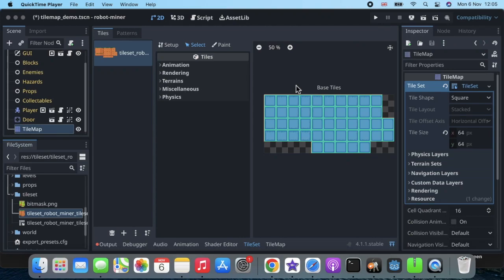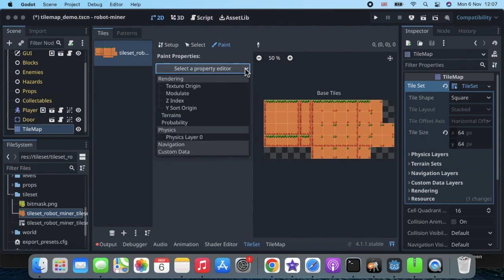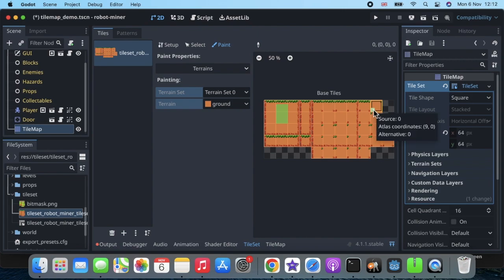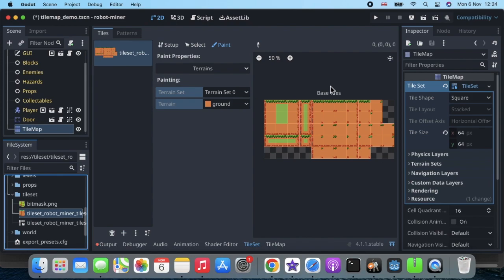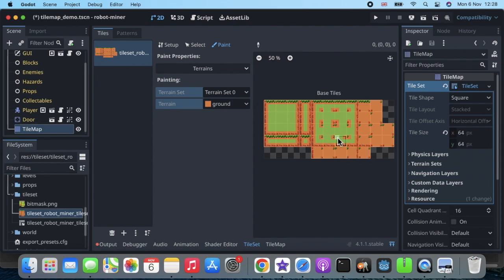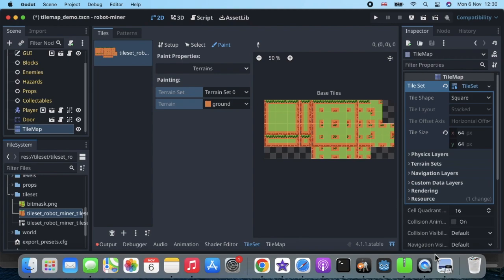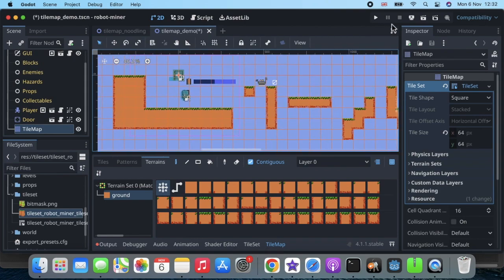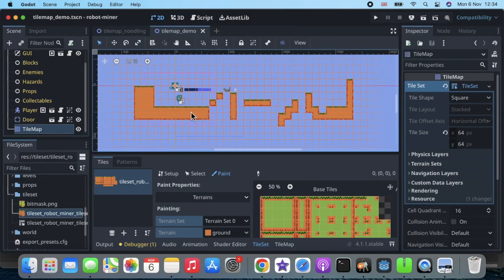Ep 46: Autotiling with terrains in Godot 4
We will improve upon the tilemap that we made in the previous section by configuring autotiling using terrains. This will enable us to build our levels much more quickly.